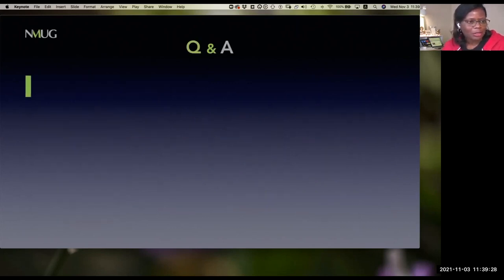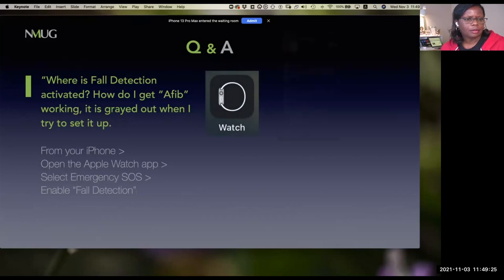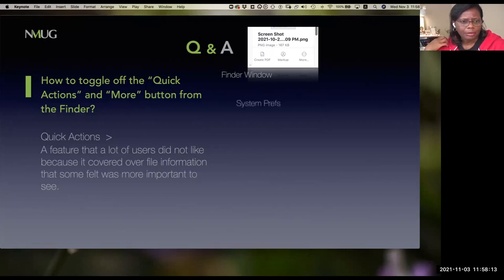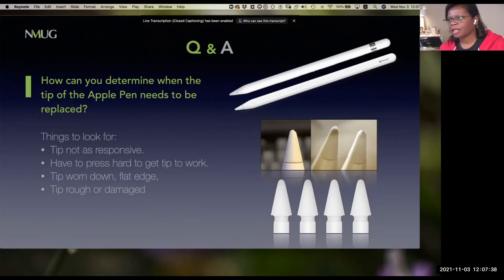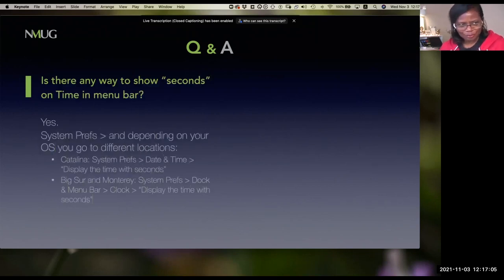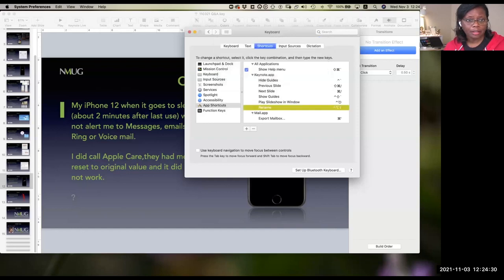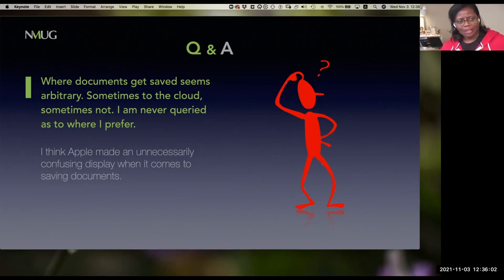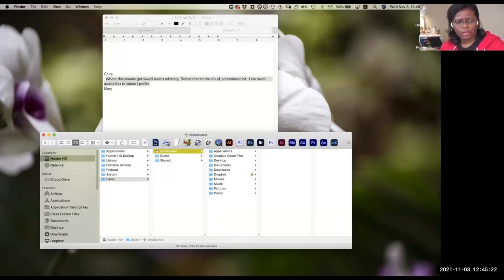NOV 3 2021 Q & A Apple Devices PRESENTED BY Chita Hunter Naples MUG WORLDWIDE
NOV 3 2021 Q & A Apple Devices
PRESENTED BY Chita Hunter
NMUG WORLDWIDE Naples MacFriends User Group Worldwide
ZOOM MEETING